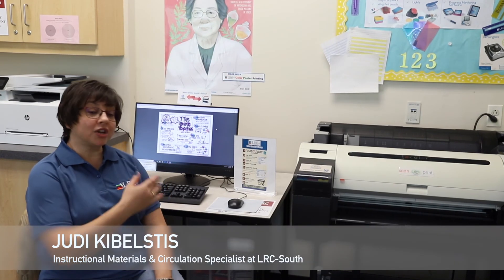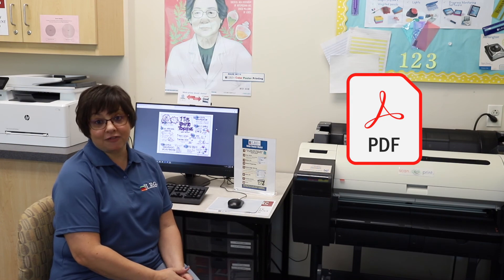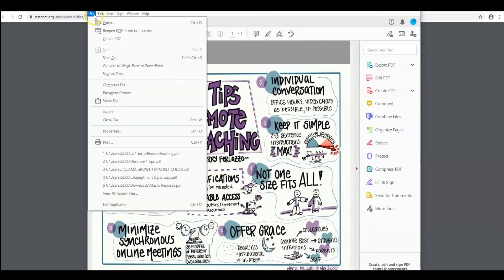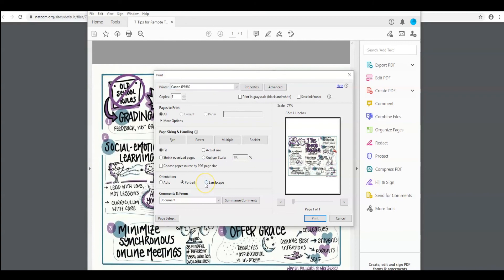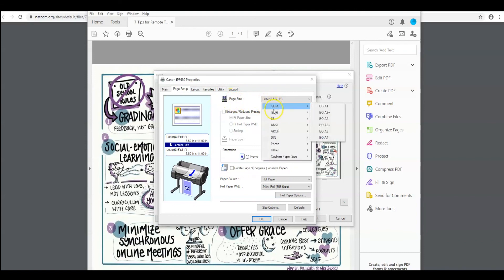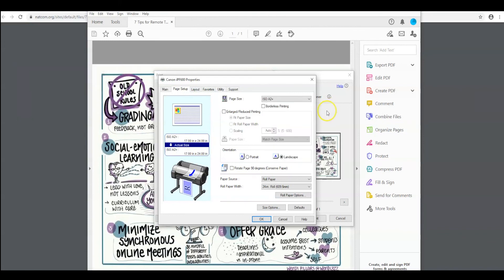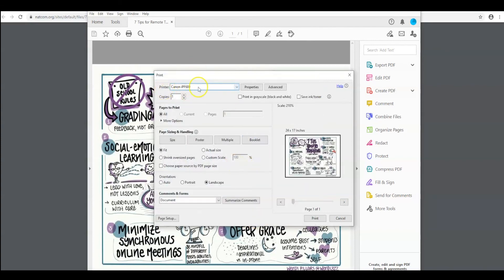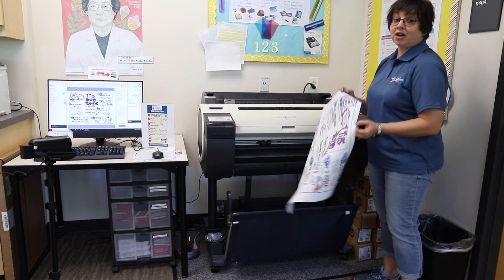Production Pointers: Color Poster Printer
Check out these instructional videos on how to use one of our most popular pieces of production equipment - the color poster printer.